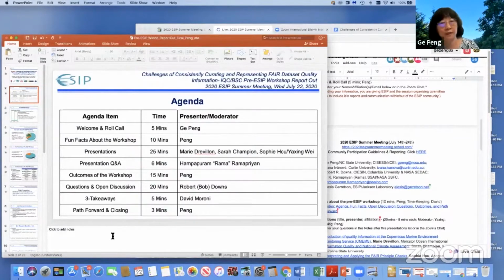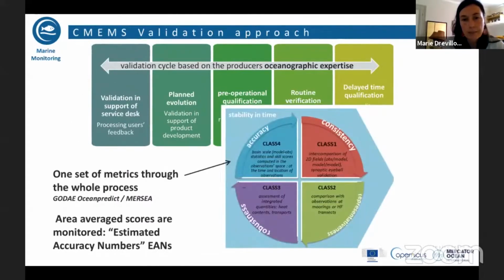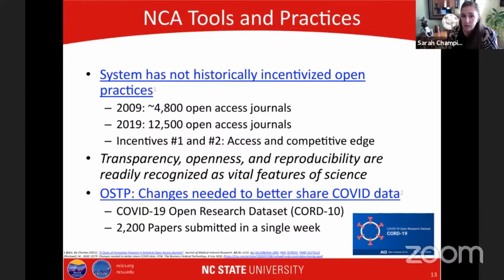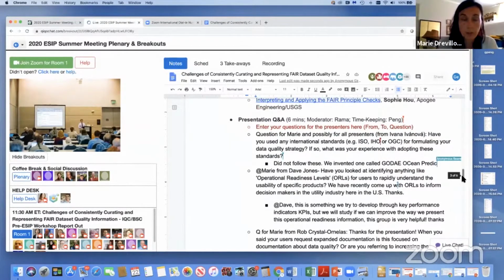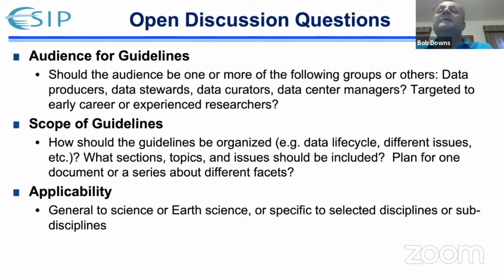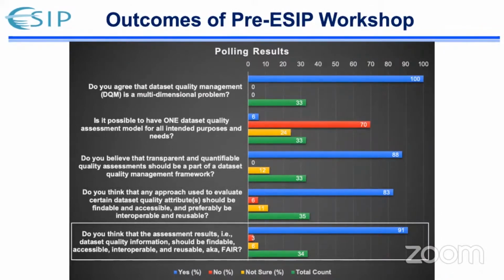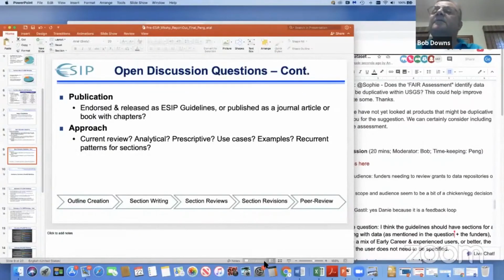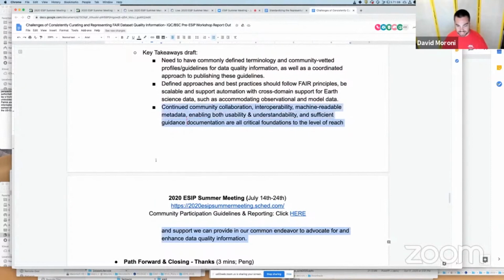Challenges of Consistently Curating and Representing FAIR Dataset Quality Information - IQC/BSC P...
Recording of session held at ESIP Summer Meeting held virtually in July 2020.